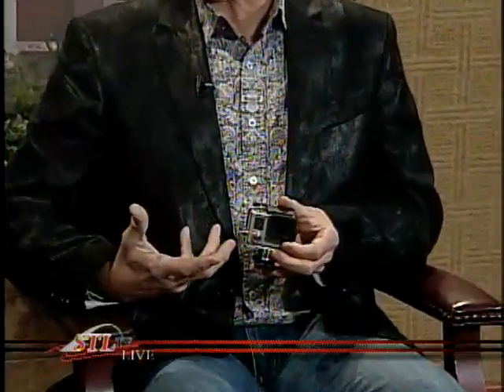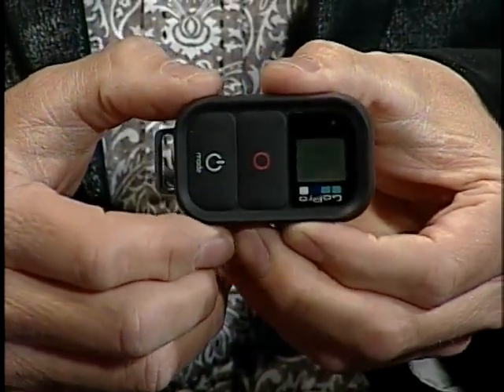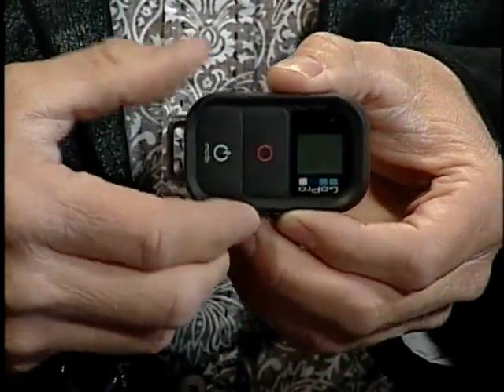STL TV LIVE: Tech Tidbits with Chris Adkins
HOST: Sarah Bernard
SHOW DATE: May 01, 2014

Chris Adkins is here to update us on his latest technological find... the GoPro Hero action camera

On AT&T U-Verse on channel 99